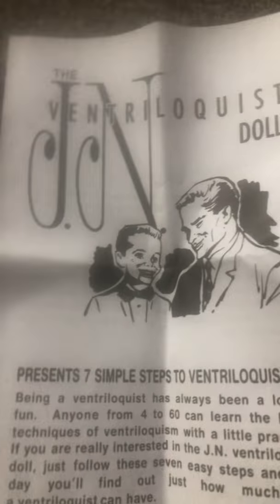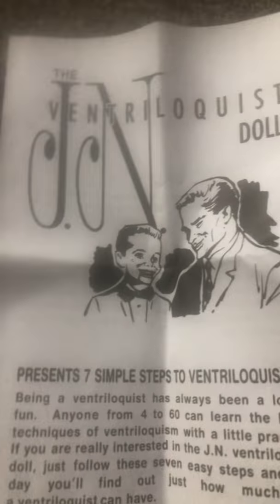Danny O’Day ventriloquist dummy review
My phone has bad audio